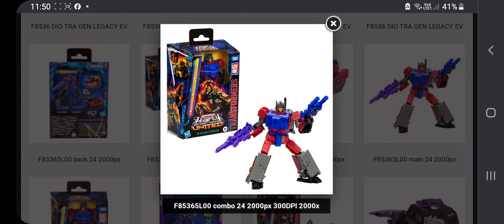8 July 2024